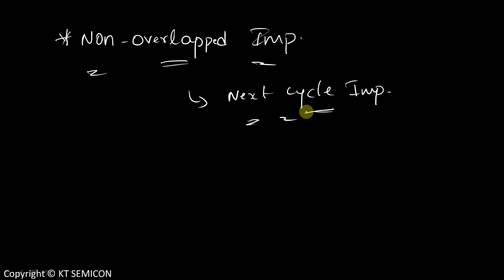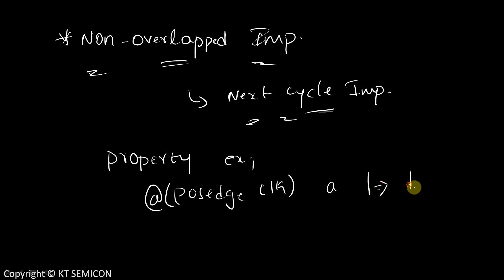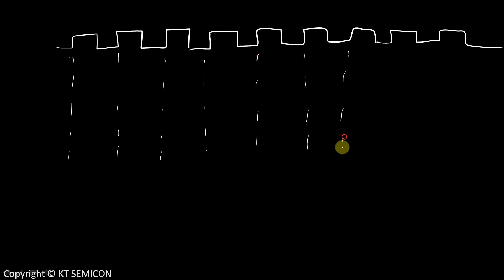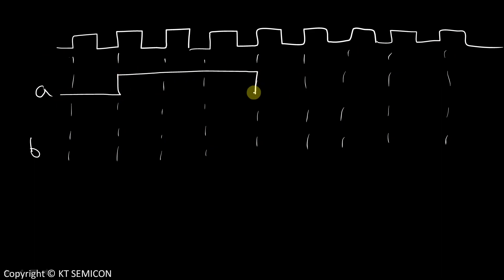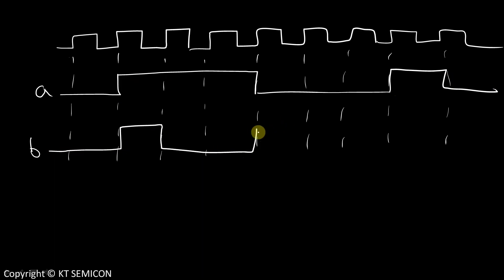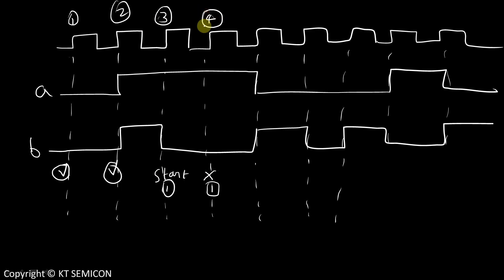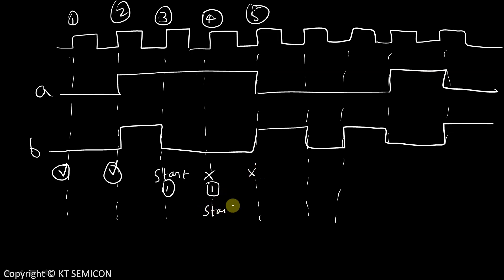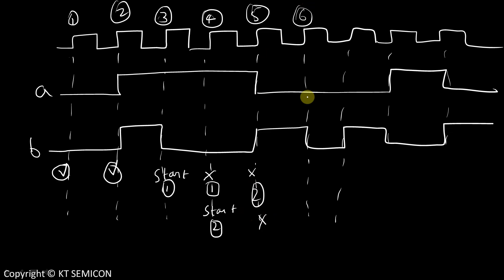Non Overlapped Implication Operator in SystemVerilog Assertions Explained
n this video, we explain the Non Overlapped Implication Operator used in SystemVerilog Assertions (SVA) — a key concept for verifying sequential behavior in RTL designs.

🔍 What is the non overlapped implication operator?
📌 How is it different from the overlapped implication?
🧠 When should you use non overlapped implication in your assertions?
💡 Real examples to demonstrate how it works in SVA sequences

This operator is used to ensure that the consequent sequence starts after the antecedent completes, which is critical for verifying timing-based conditions in hardware verification.

Whether you're preparing for a VLSI interview or working on real-time verification projects, this video will strengthen your SVA fundamentals.